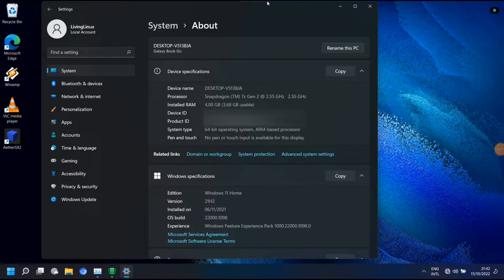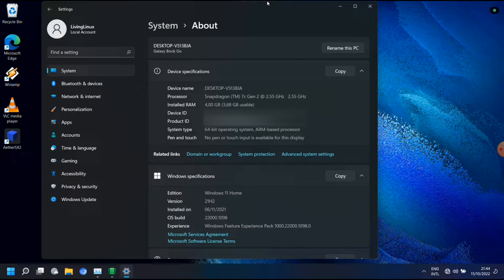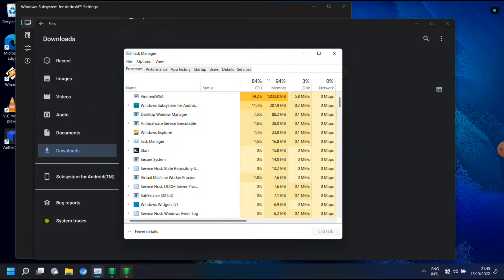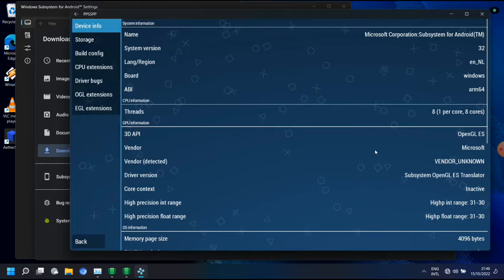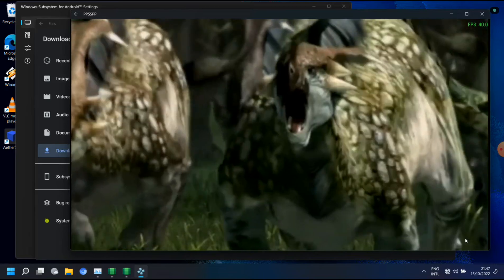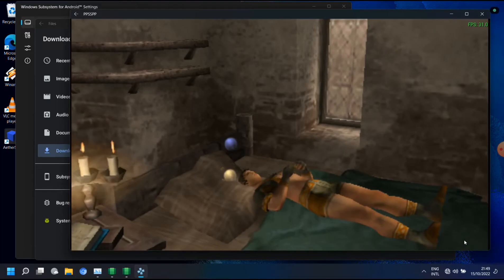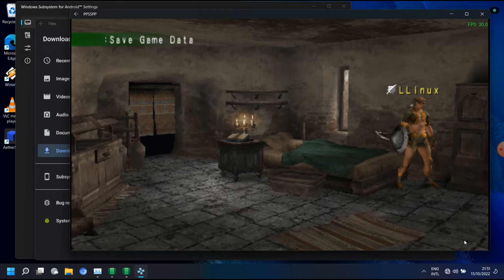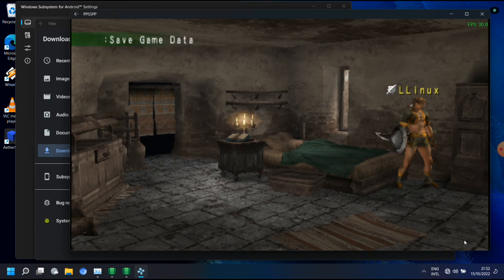Samsung Galaxy Book Go Windows Subsystem for Android WSA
I managed to install some Android apps in the Windows Subsystem for Android.
AetherSX2 doesn't work, as it needs OpenGL ES 3.2.
PPSSPP works, as it can run with OpenGL ES 3.0.

00:00 Intro
01:35 Windows Subsystem for Android
02:50 Trying AetherSX2
03:20 PPSSPP
04:40 Monster Hunter Freedom
07:00 Closing thoughts